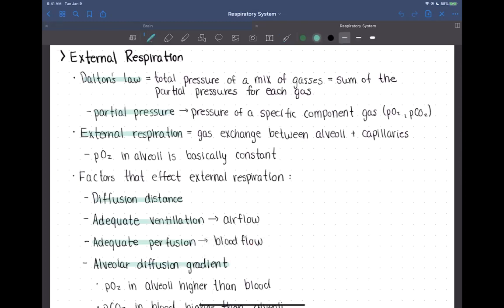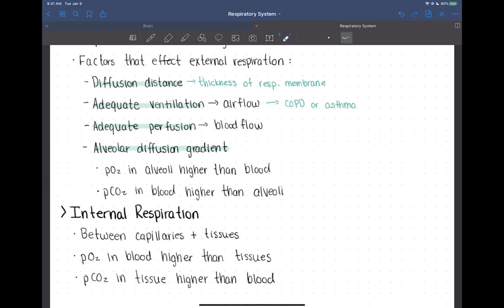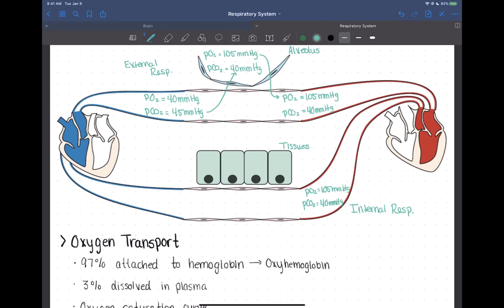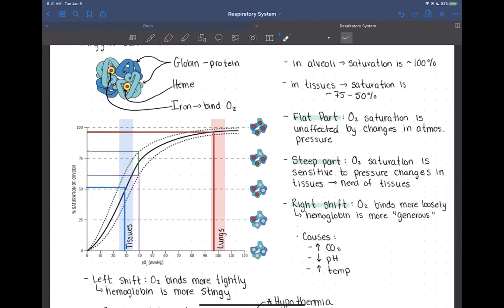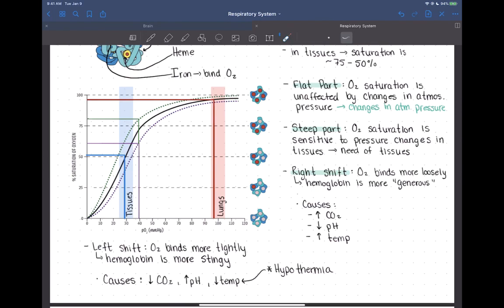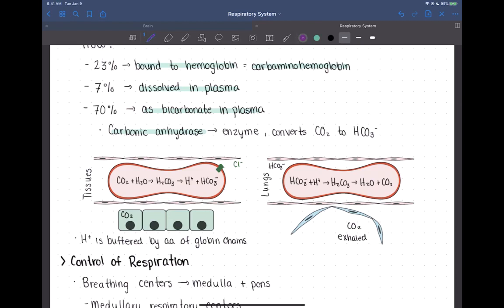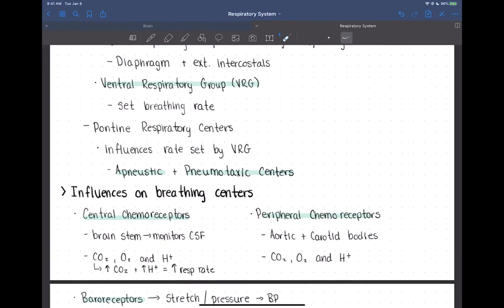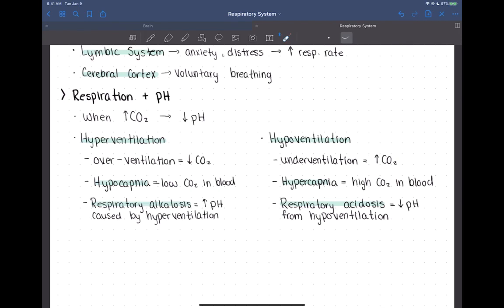Respiratory System Part 3